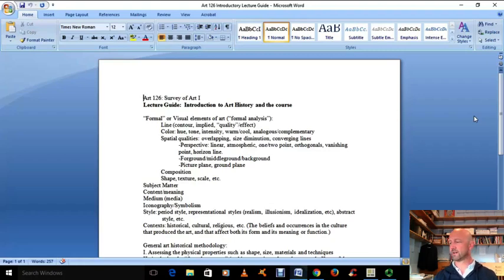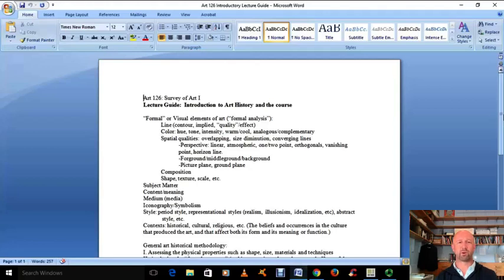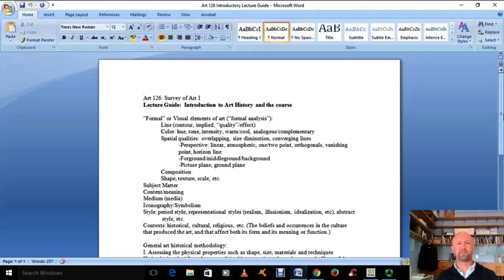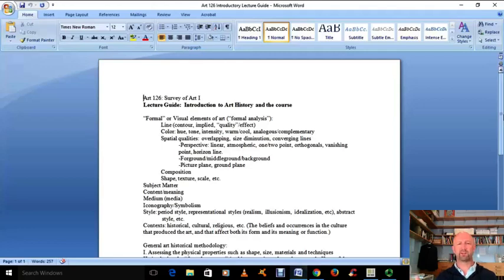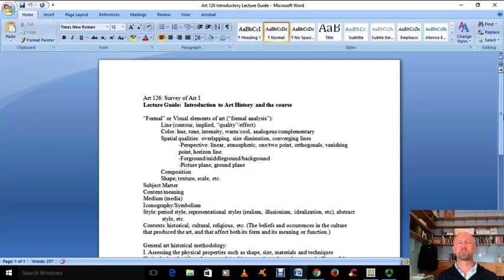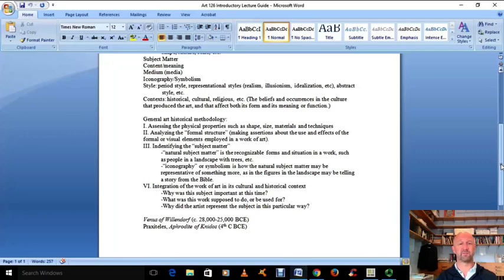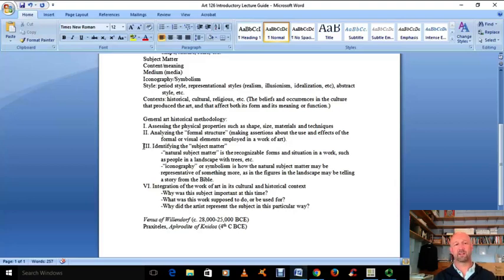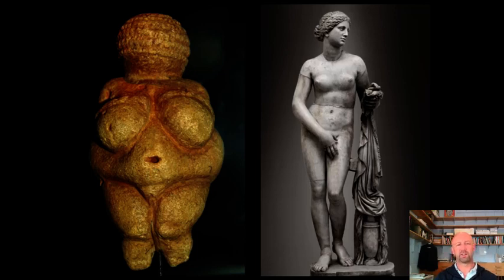2 ArtH 141 Introduction to Art History